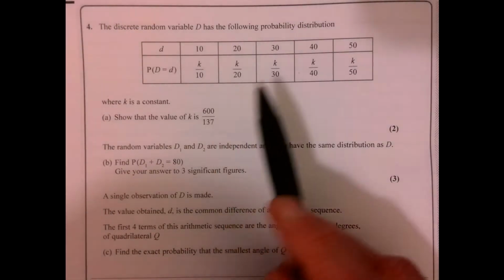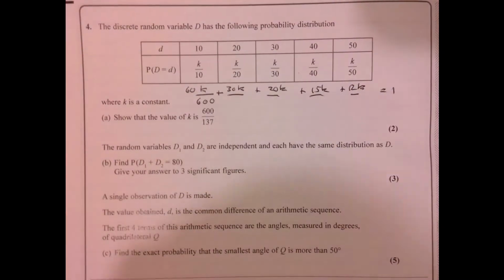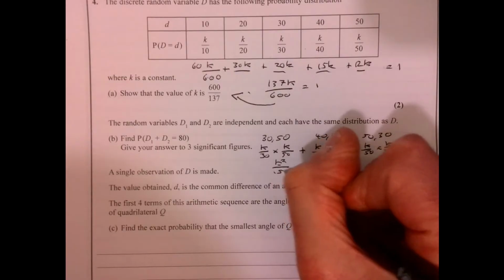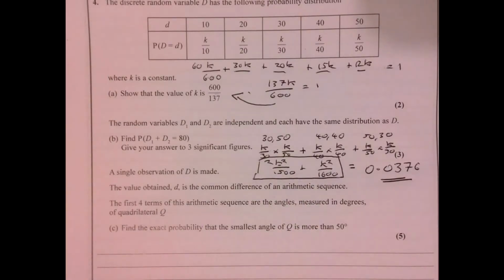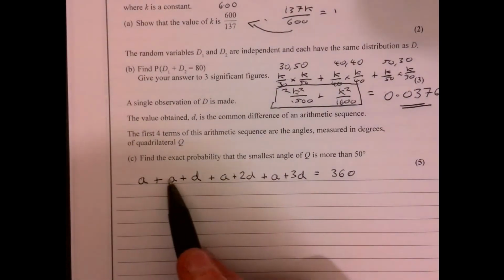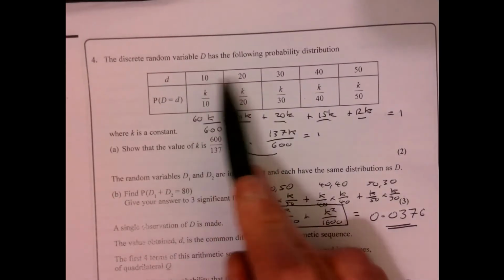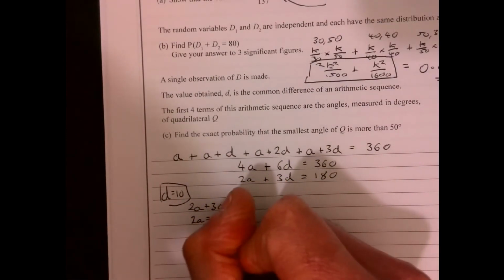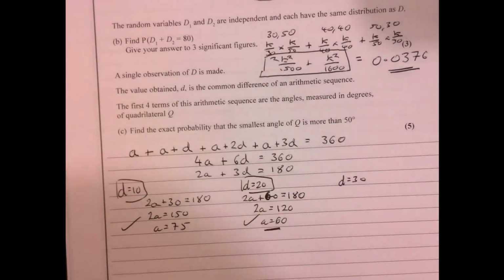Question 4 Edexcel A Level Maths Paper 3 2020 Stats Section